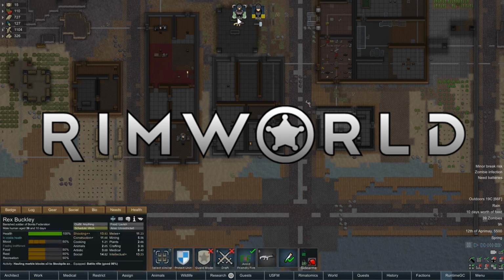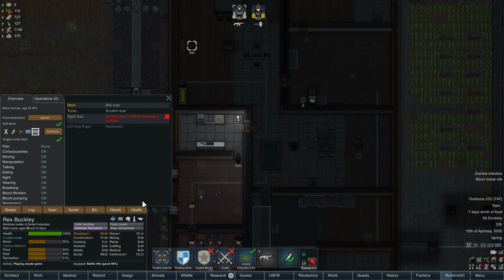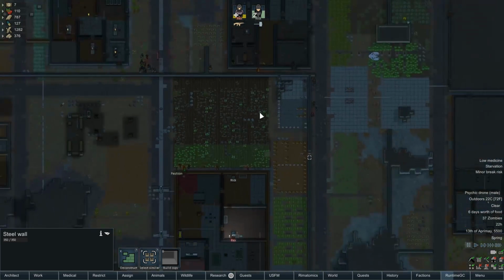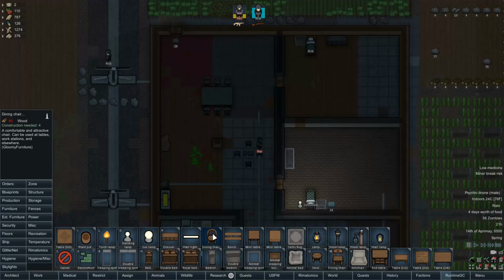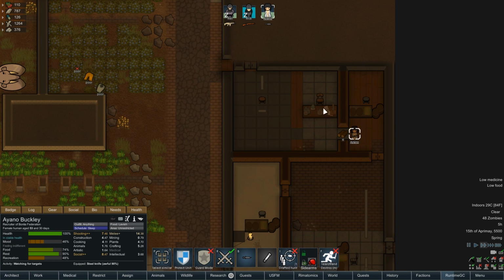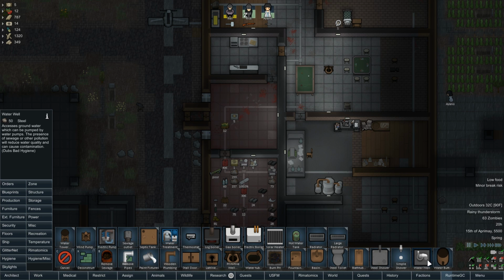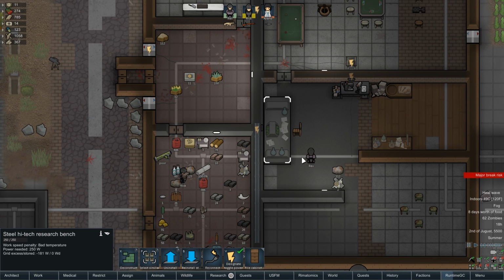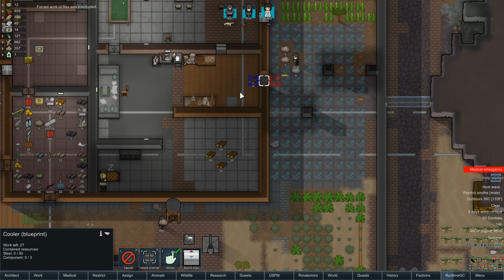Rimworld: Contagion #3 (City Zombie Survival)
After the great war, a nuclear catastrophe struck the world. Those caught in the radiation became mindless zombies, existing only to destroy. Cities were destroyed and civilisation collapsed. The Galactic Imperium wrote the planet off as condemned and ordered the Superweapon "Murder Sun" to wipe the planet out.

From the faction that caused the great apocalypse there were two survivors. Can we survive literally thousands of raging, undead, zombies and turn the abandoned cities of the Rim into fortresses capable of repelling the undead horde?

=== Mod Info ===

Achtung!

Beautiful Water
Created by CrunchyDuck

Go Explore!

Harvest Everything!

Level Up!

Pawn Education
Created by Goon Kid

RimTasers Reloaded
Created by [PC] Survivalmaster

Created by gguake

Simple Recycling
Created by Lanilor

Simply More Bridges
Created by Lanilor

Snap Out!

Stockpile Stack Limit
Created by ilyaki

Tilled Soil (Rebalanced) - 120%
Created by Alciccius

Vanilla Fences
Created by Nif

Many others too, check the workshop collection!

=== Links ===